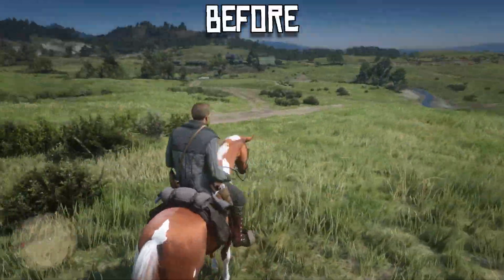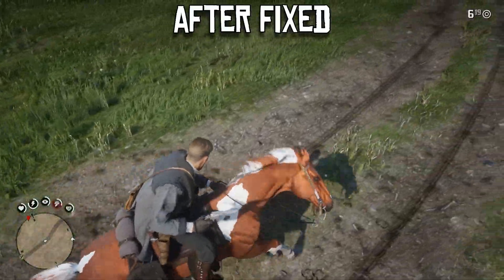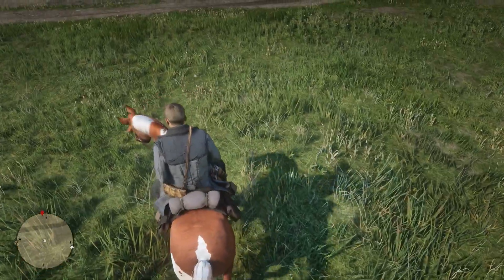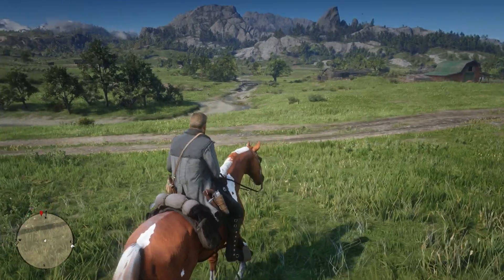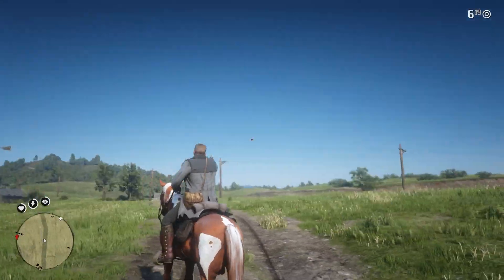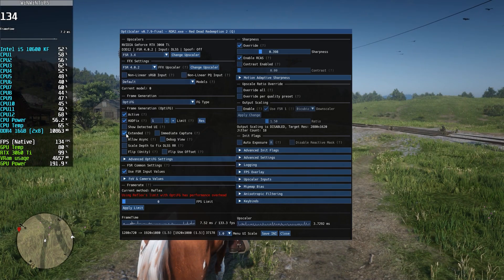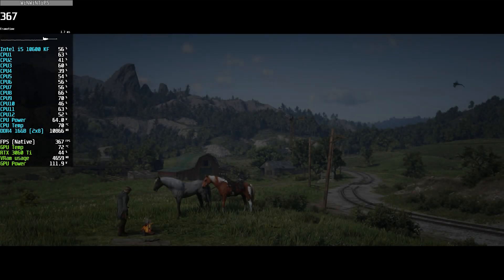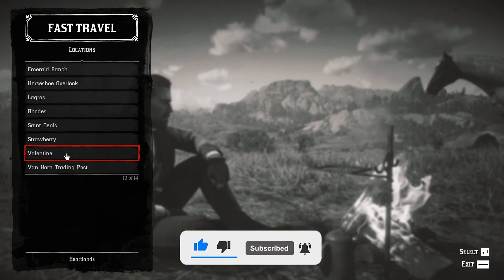How to Fix HUD Flickering and Shadow Glitching in Red Dead Redemption 2 (OptiScaler 7.9 Settings)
Stop RDR2 HUD and mini-map flickering for good! This quick tutorial shows the secret OptiScaler 7.9 settings that eliminate all visual artifacts caused by Frame Generation, letting you enjoy high FPS without compromise.

Testing PC :

PC SPECS :
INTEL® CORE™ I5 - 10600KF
z-490f Asus ROG Motherboard
corsair Water Cooling
Gemdias 750w Power Supply
M2 500GB (Windows install)
SSD 250 GB WD Green
Toshiba 1TB HDD
Zotac RTX 3060 Ti  8GB Graphic Card
HyperX 2x8GB DDR 4 2666MHz